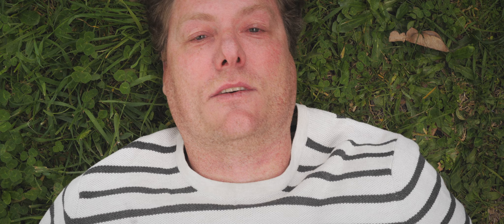Frank and Frank | Trailer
A faith and finance guru heads to the country to present at a regional conference only to find out his wife is thinking of leaving him. As his life unravels, he finds comfort in his new neighbour, an itinerant artist, bon vivant and serial womaniser who just might save his life or ruin it completely once and for all.

Written and Directed by Adam Morris
Starring Myles Pollard and Trevor Jamieson
Produced by Ian Hale, Adam Morris and Suzanne Worner
Distributed by Halo Films